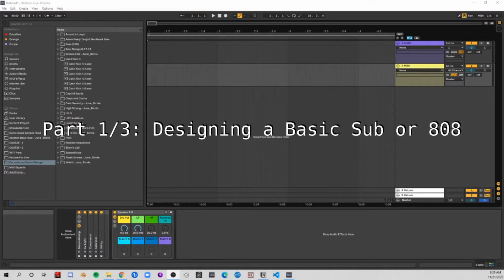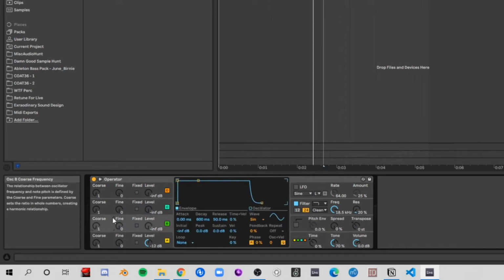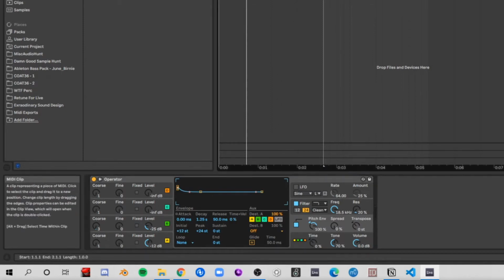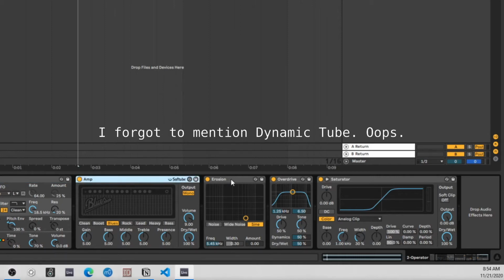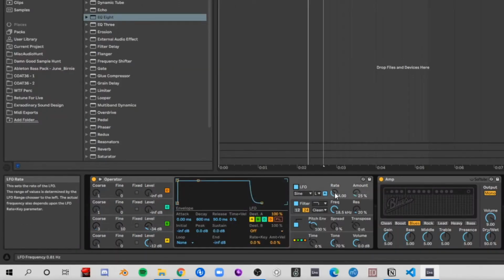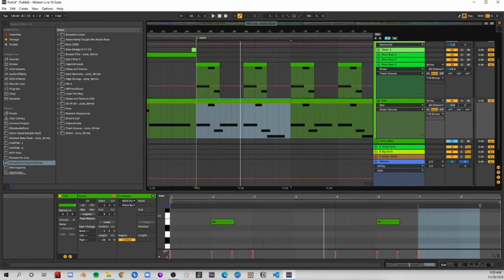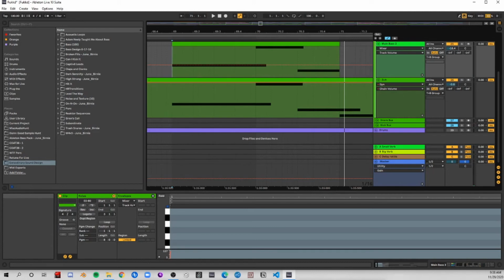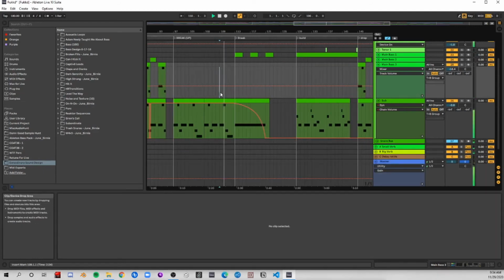Subs and 808s: Advanced Sound Design and Arrangement Techniques